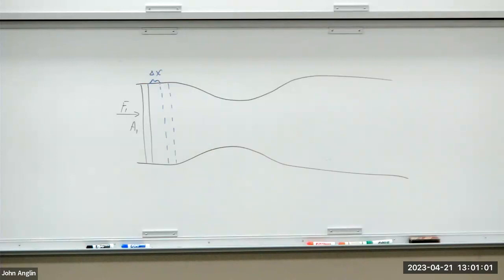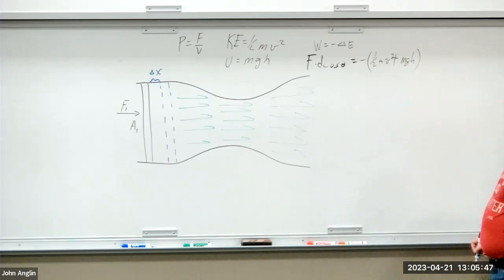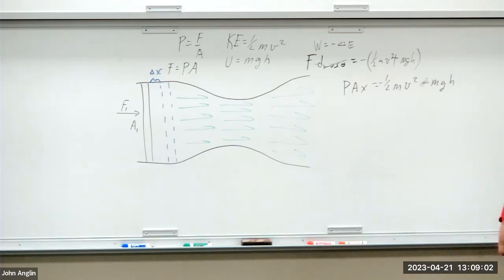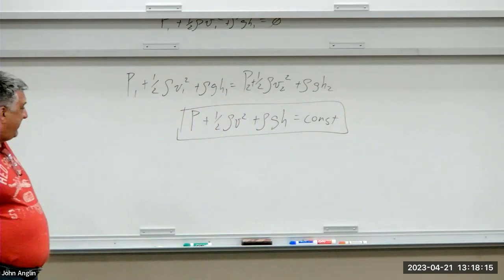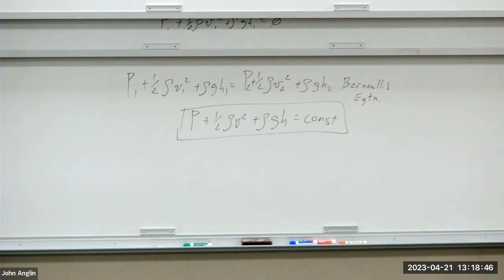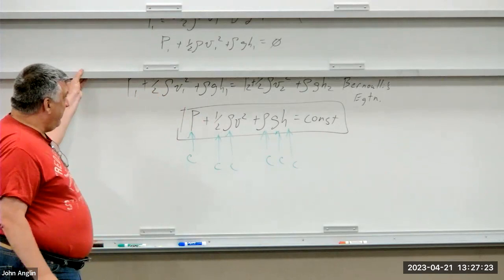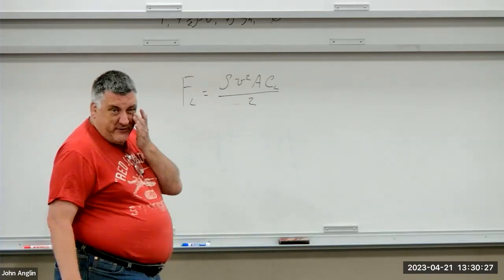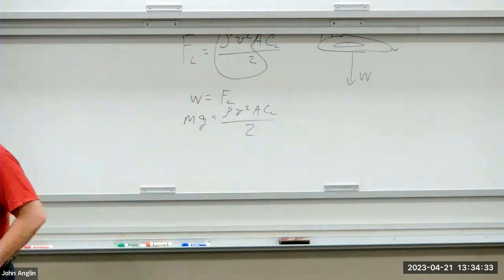Lecture 29 (Bernoullis Principle and equation derivation)